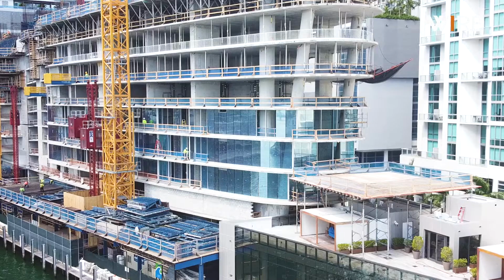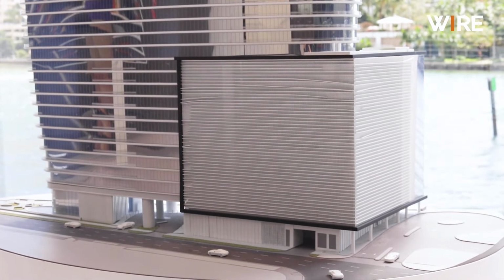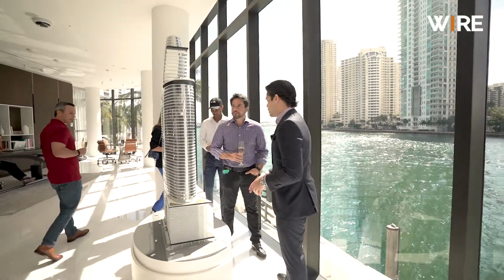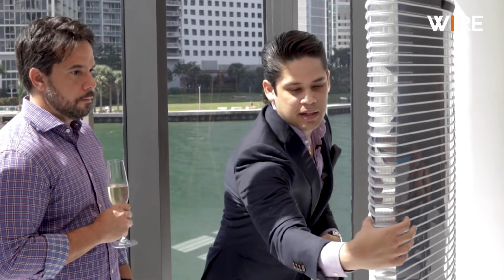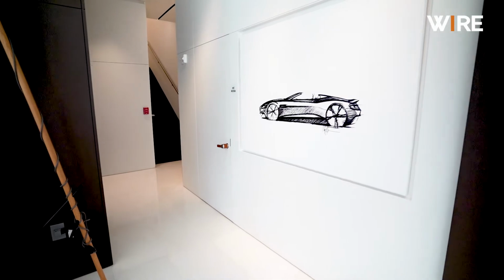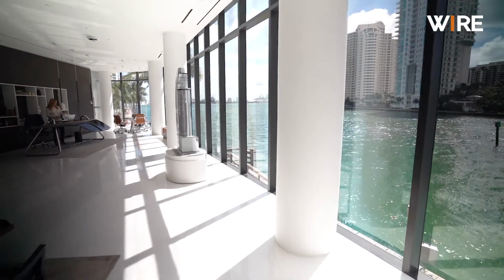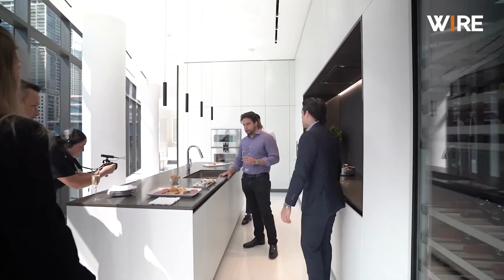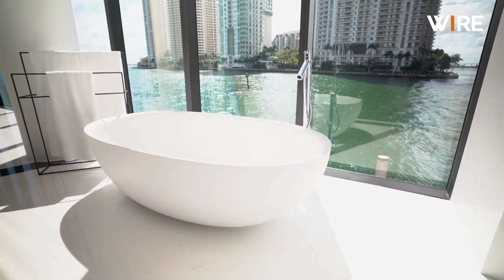Aston Martin Residences